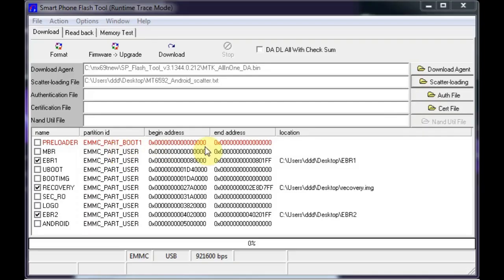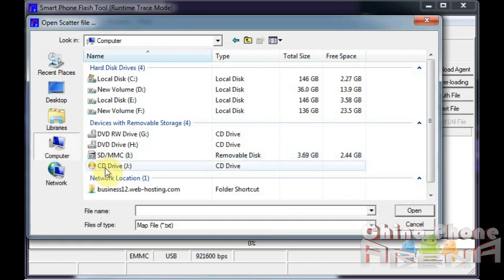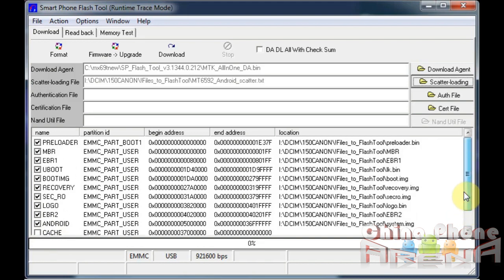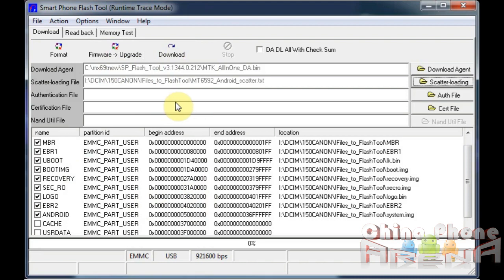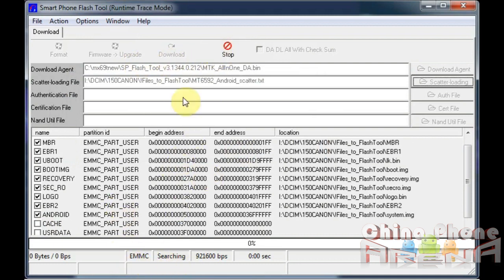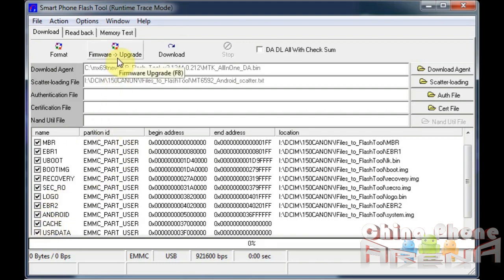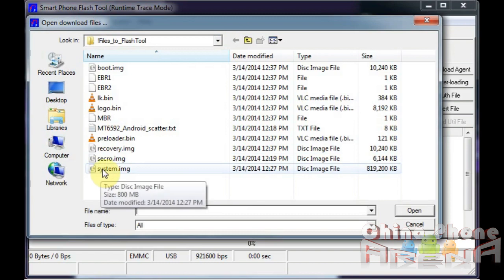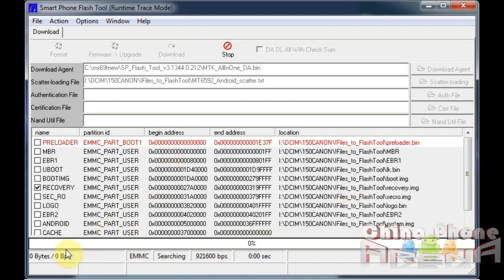MT6752 MT6735 MT6732 MT6592 MT6582 How to flash China clone CWM / TWRP / ROM / Firmware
This tutorial will show you the steps to take to flash a custom recovery / ROM / Firmware onto your China clone / MTK / MediaTek phone with SP Flash Tools.

MT6752 MT6735 MT6732 MT6592 MT6582

You will need ADB VCOM drivers and SP Flash Tool to complete this tutorial. in the MTK tools section to download the required files.